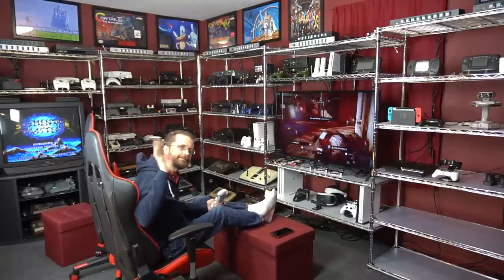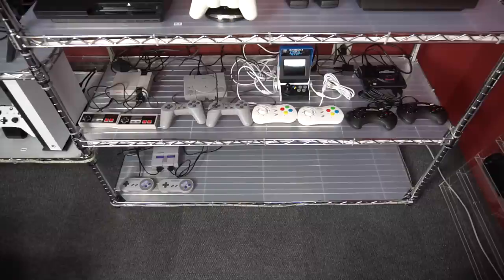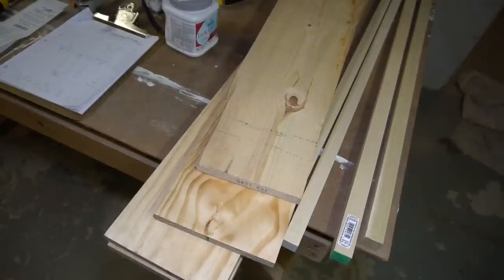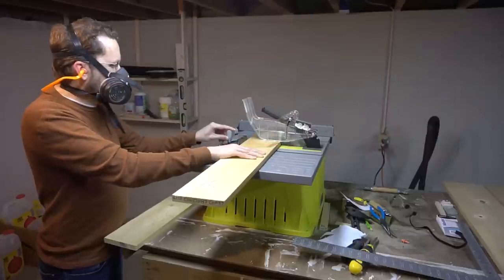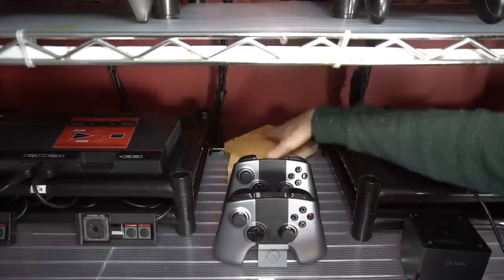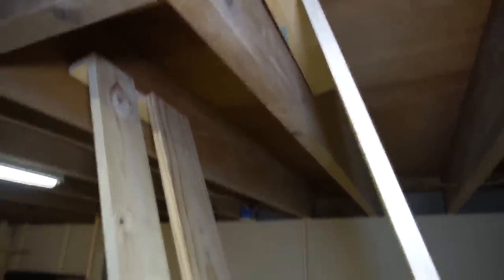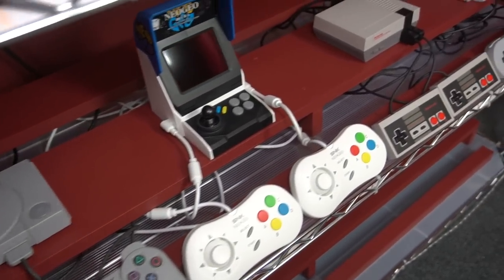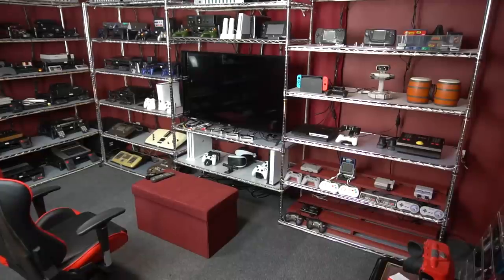Adding 5 New Consoles to the Gaming Setup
I had to build a shelf within a shelf, in order to support these additional game systems. It was a challenge involving some wood and a saw.

What are the trays underneath my other game systems?

LED lights:

Rack Mount Power Supplies:

Tiny extension cords:

Kinivo switchbox: